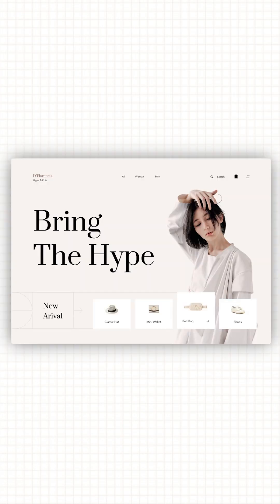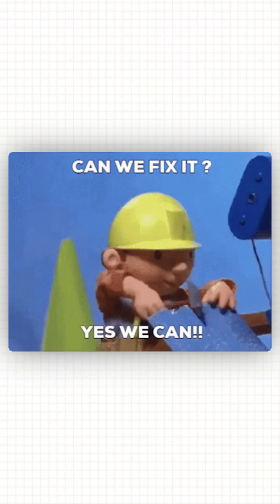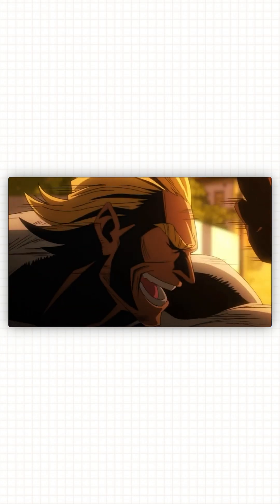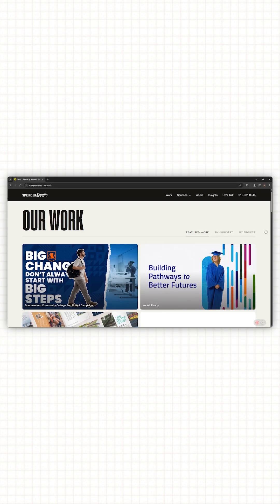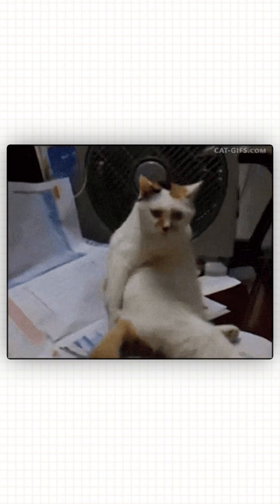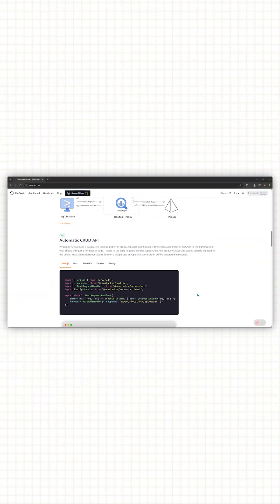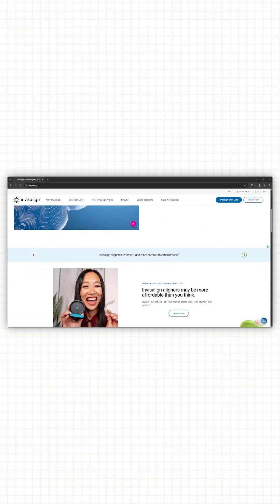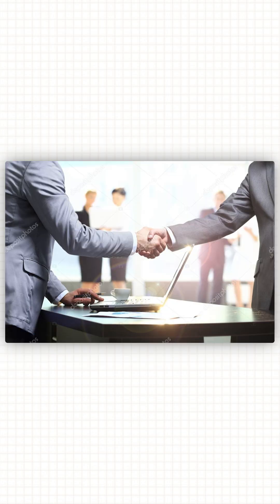Top Web Design Fixes